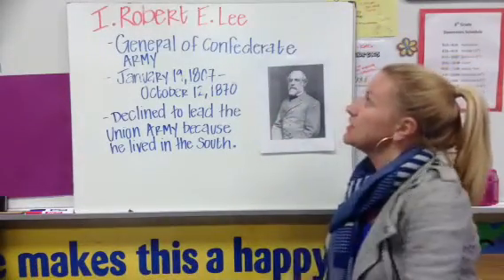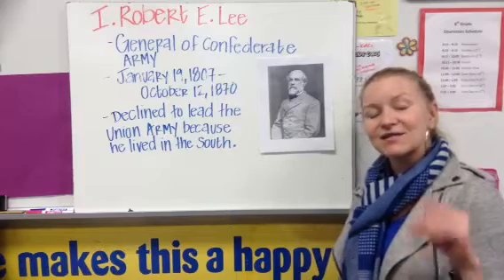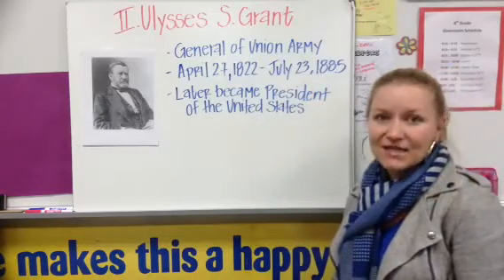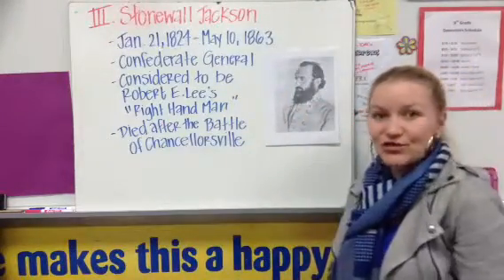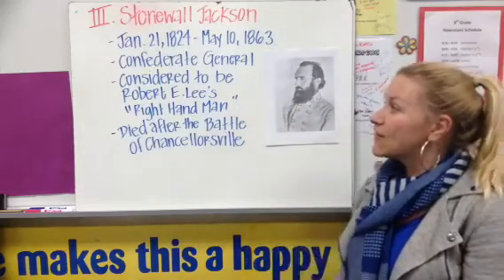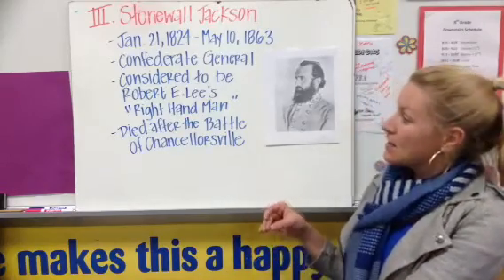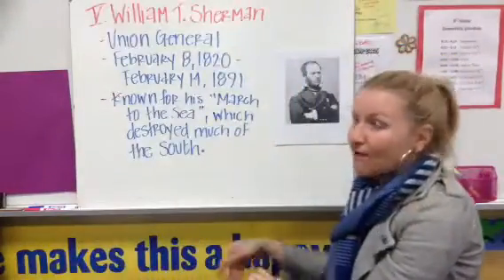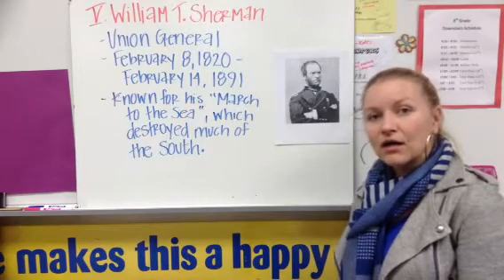Important People of the Civil War